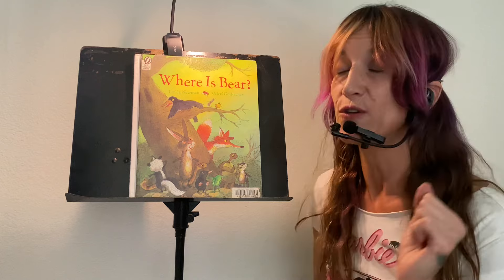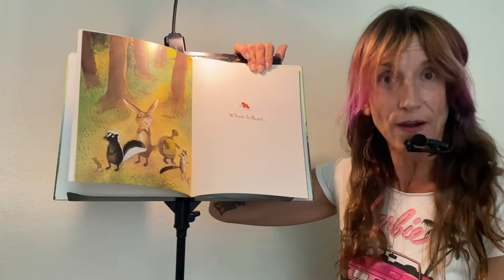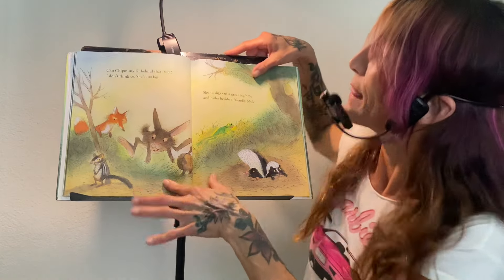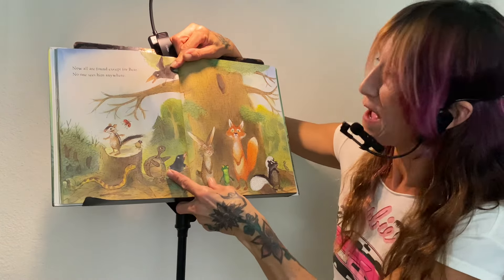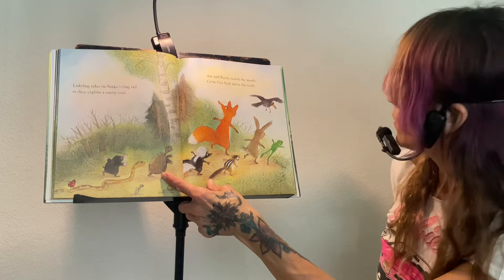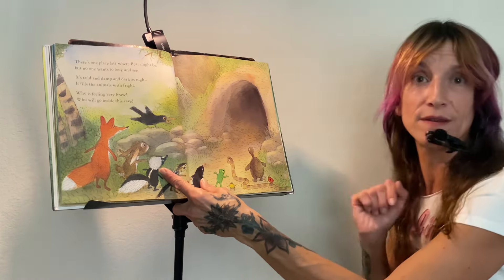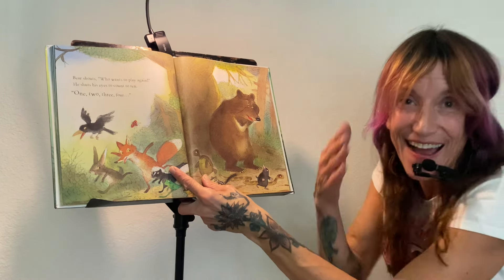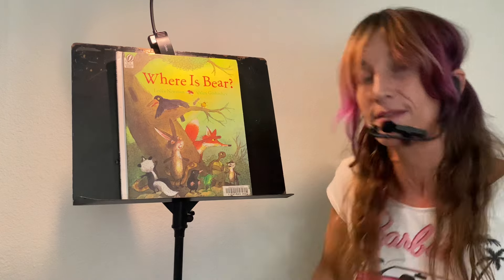Where Is Bear? | Read Aloud Kid's Books | RACHEL❤️READS Fun for Children | Early Language Skills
Join me for a delightful and engaging READ-ALOUD experience that has captured the hearts of nearly 100 preschoolers this week! In this INTERACTIVE STORY, we follow a bear, a rabbit, a skunk, and other woodland animals as they play a fun-filled game of hide-and-seek in an enchanting forest. Perfect for FAMILY STORYTIME, this charming tale blends the thrill of searching for Bear with valuable EARLY LEARNING opportunities, making it an ideal choice for BEDTIME STORIES, preschool, and KINDERGARTEN READ-ALONGS. Dive into this whimsical adventure with your little ones and discover the joy of reading together. Let’s embark on this exciting journey!

I don’t know where my huge love of reading to children came from… Possibly because I can vividly remember having to sit through storytimes as a child that were boring and slow paced and not fun.
I am an energetic adult that is determined to read only awesome books that grab children’s attention! That make them want to know what’s gonna happen next. Books that make them want to READ!!!
I love to see their faces when they are completely enthralled with a book. Sometimes I will stop for a second and they will yell!! “Come on read it !! Read it!!!”
oh the power of literature!
Everyone benefits from reading books.
I can spend hours at the library going through children’s books…Often times I will bring home at least 30 books so I can read them at my leisure and pick the best ones. I feel honored to read THE BEST BOOKS.
I feel elated that I can reach all the children of the world through the Internet and share these brilliant authors ideas and words. ❤️❤️❤️

Reading is to the mind what exercise is to the body." - Joseph Addison